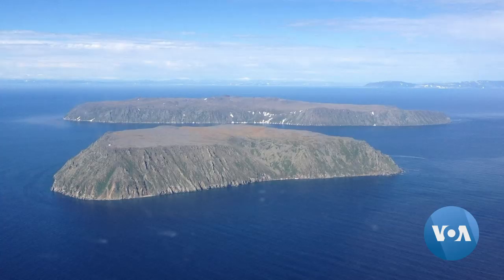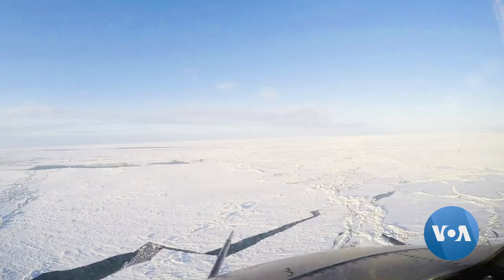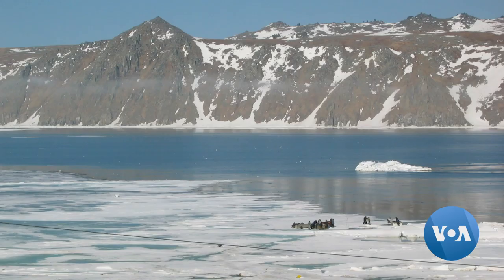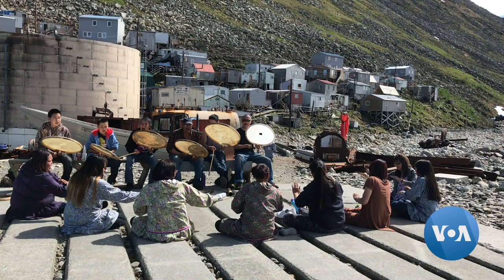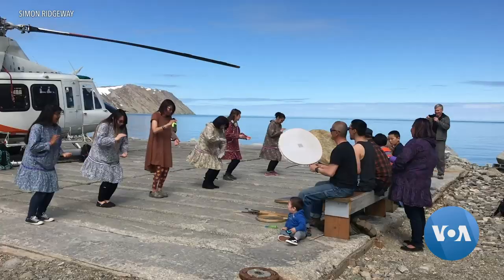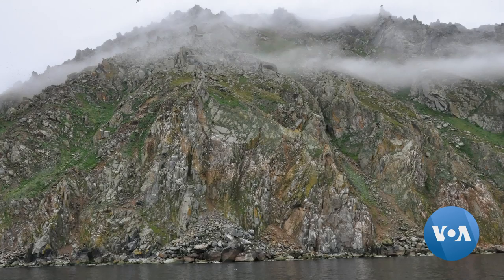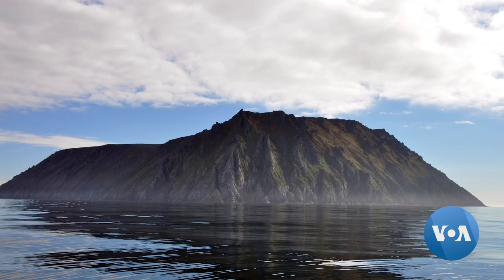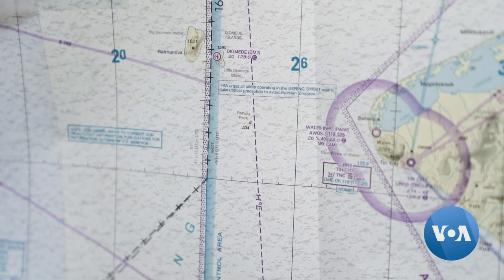Life Changed Little on a Tiny Island Between Alaska and Russia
While Alaska may be the biggest U.S. state, its population is one of the smallest in the country. Four-fifths of the state's territory can be reached only by air, and a lot of small towns would have been completely isolated were it not for small planes. The community of Diomede is on the island of Little Diomede in the middle of the Bering Strait, right between Alaska and Russia. Natasha Mozgovaya reports on what residents say life is like.  Anna Rice narrates her report.